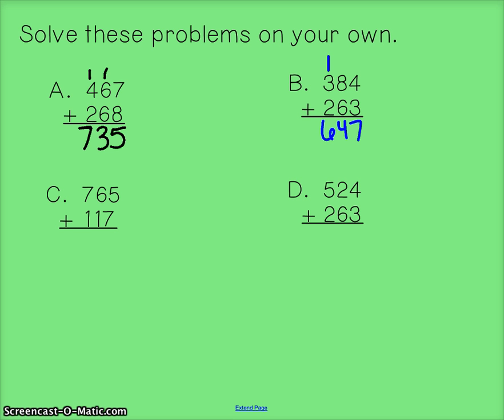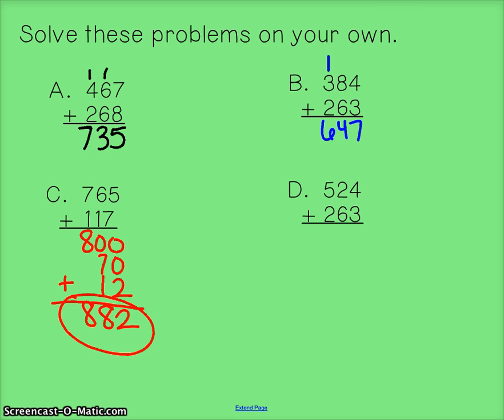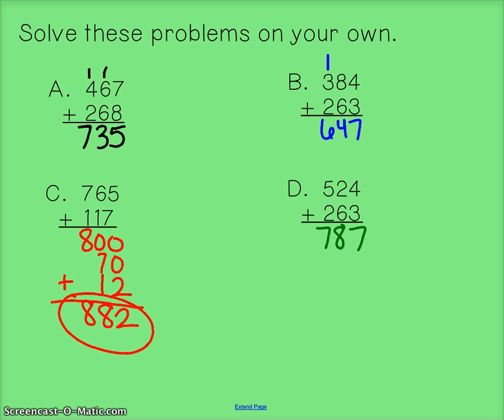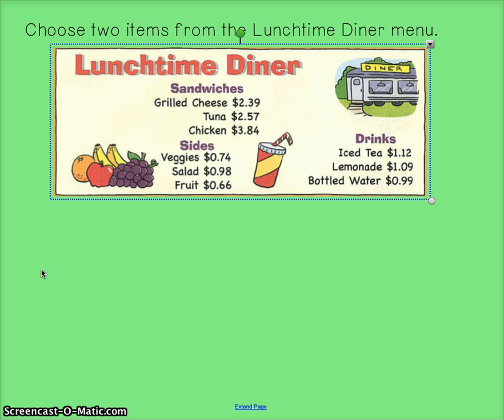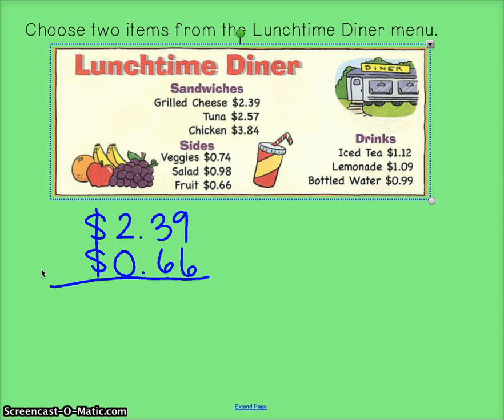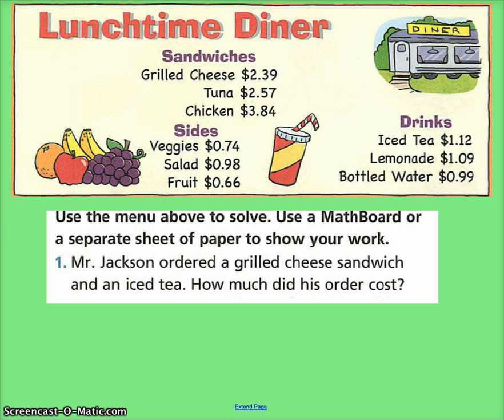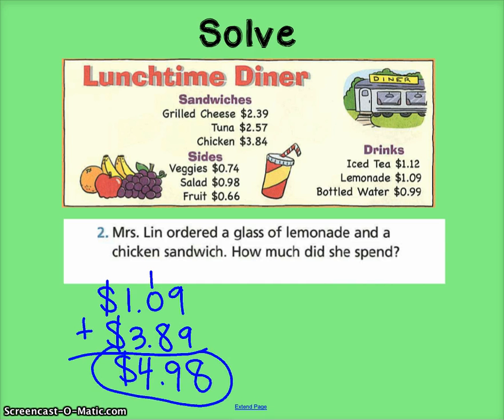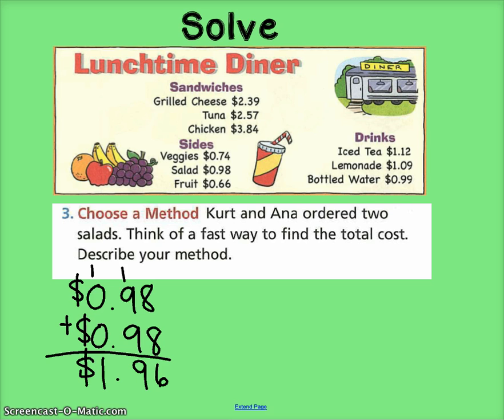Unit 1 Lesson 8